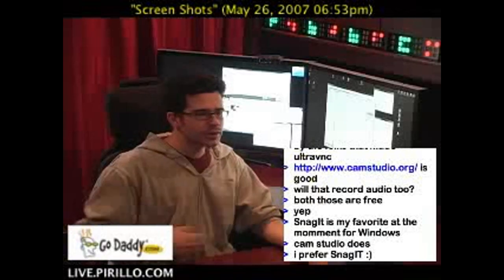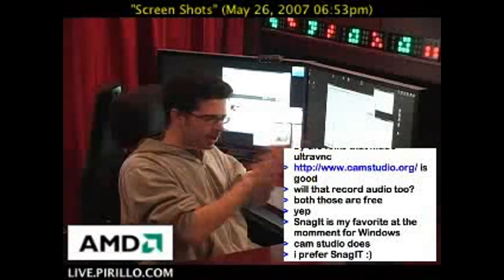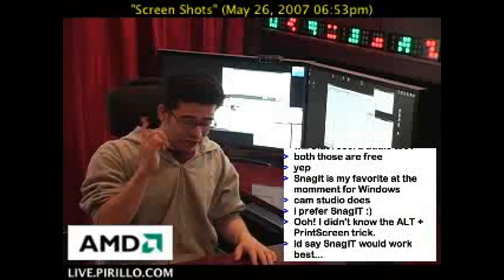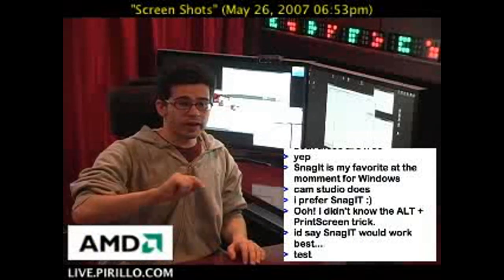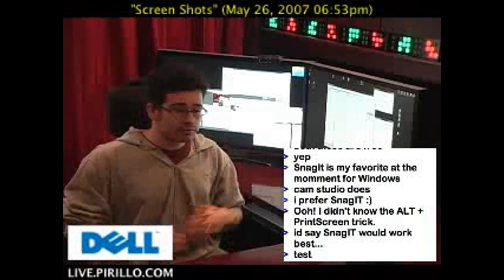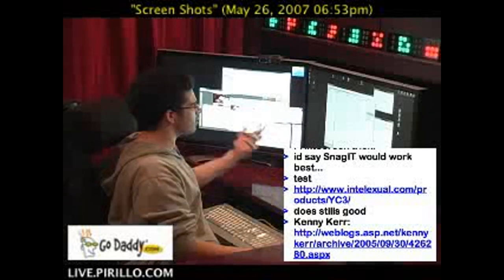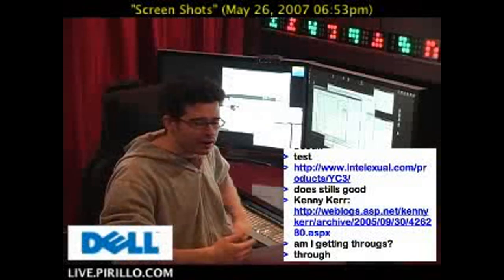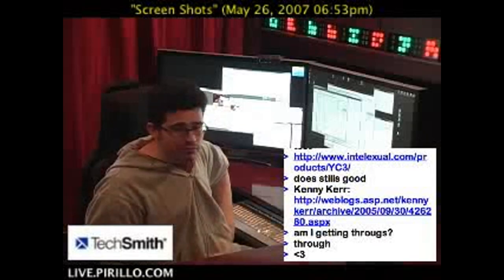How to Take Screenshots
/ - Taking a screenshot can be difficult, especially if you have to use alt+printscreen. Chris knows of a program that will make taking screenshots much easier.